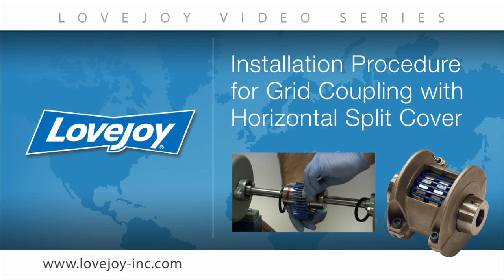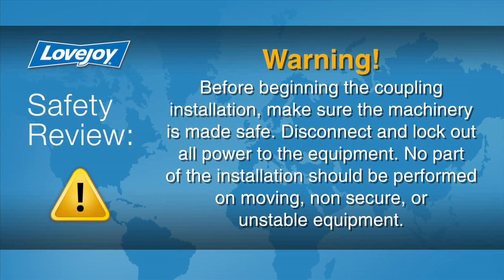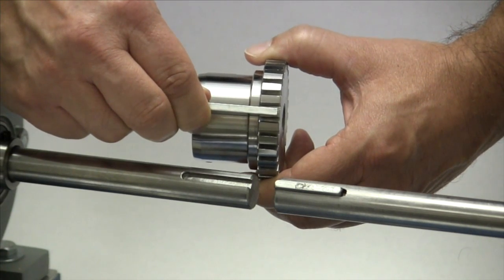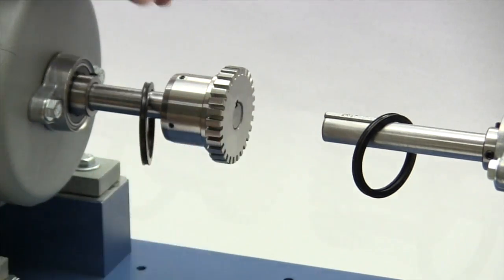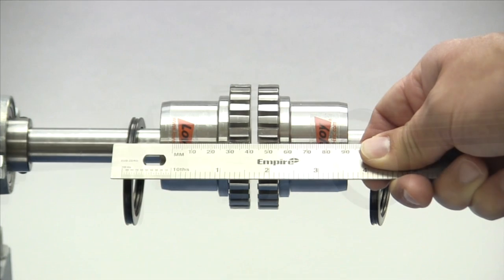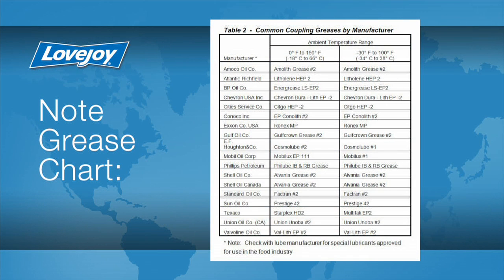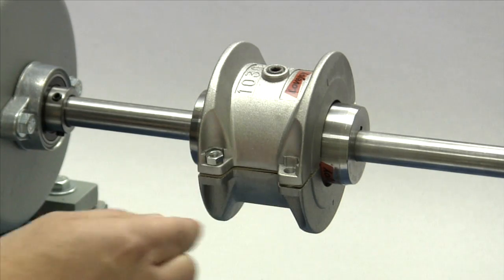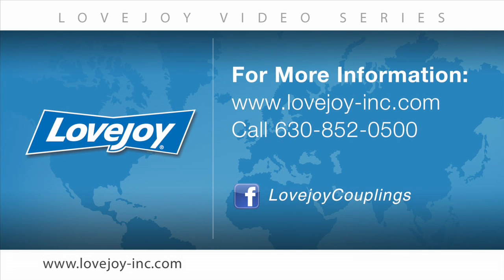Lovejoy Standard Grid Coupling - Horizontal Installation Instructions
This video provides step-by-step installation instructions for standard Lovejoy grid coupling in a horizontal configuration. Included are general safety requirements, a list of required equipment & materials, a visual step by step installation process overview, and final coupling alignment/validation techniques.